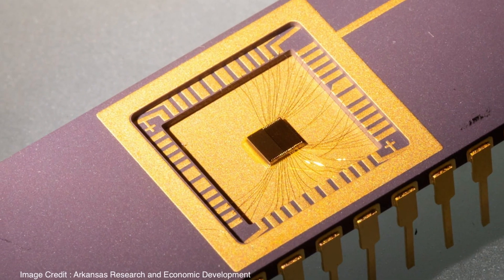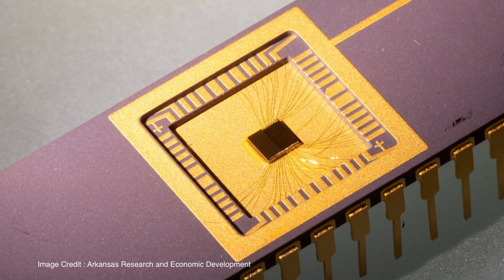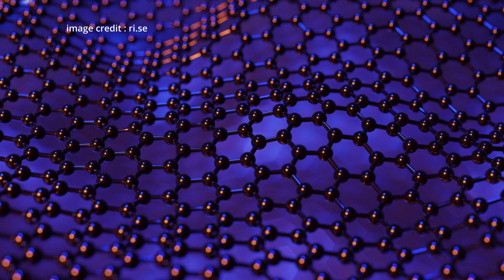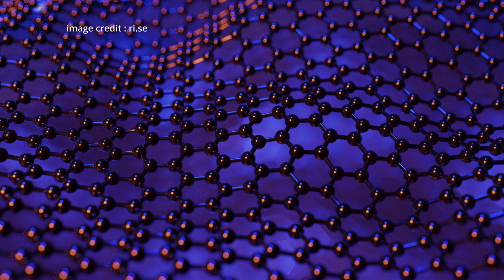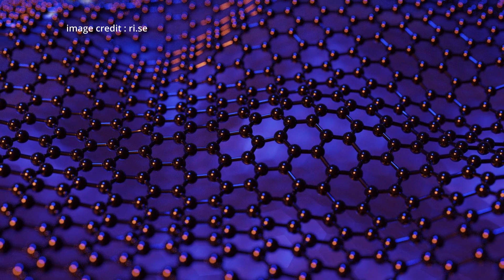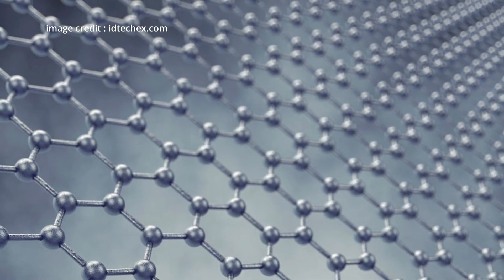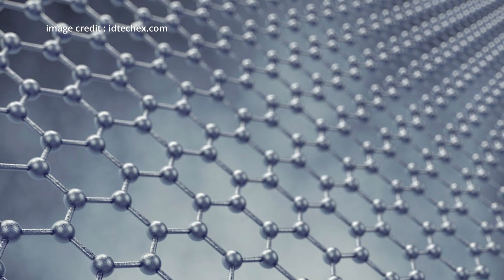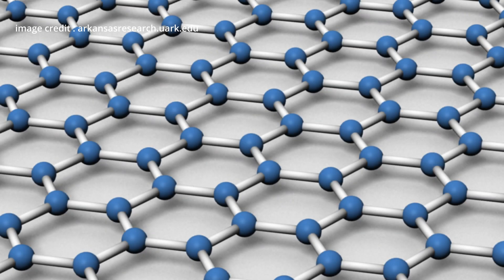Limitless Battery from Graphene, Breakthrough for low power batteries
Low power limitless battery from the Graphene is a real game changer for many applications such as sensors and small electronic devices.
Graphene is a new material that has many desirable properties.